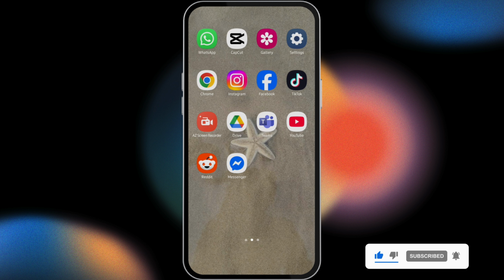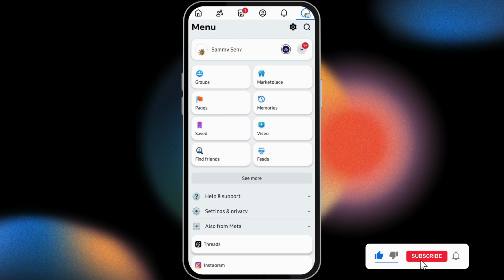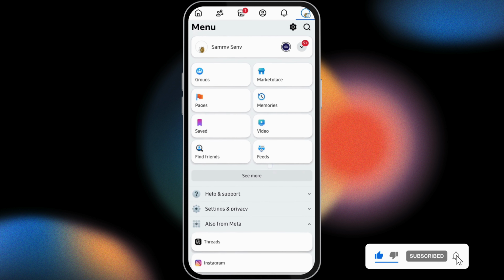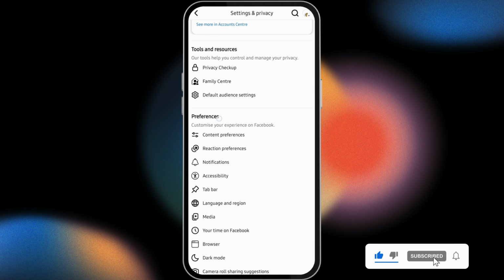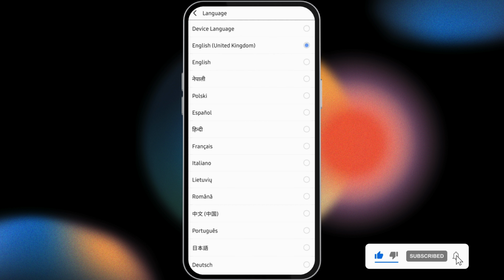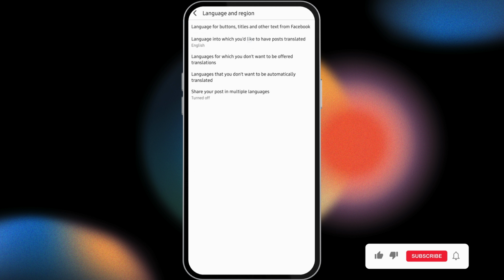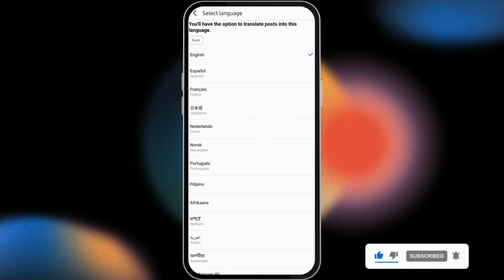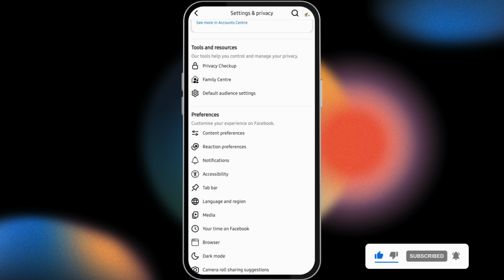How To Switch Facebook Language Back to English (iOS/Android)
Changed your Facebook language by accident and can't understand it anymore? In this video, we’ll show you how to quickly switch your Facebook language back to English on both iOS and Android devices.

Timestamps:
00:00 – Intro
00:10 – Step-by-Step: Switching Facebook Language Back to English (iOS/Android)